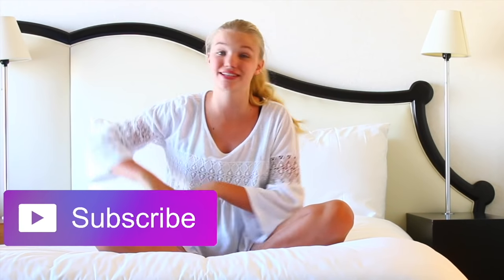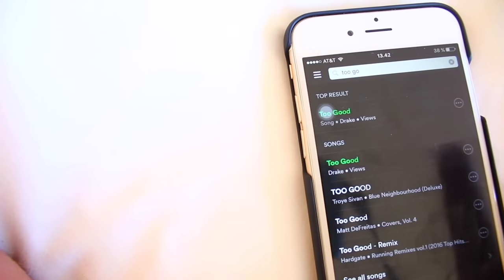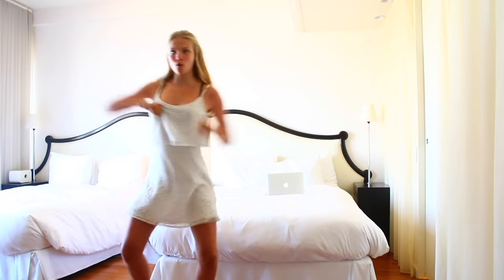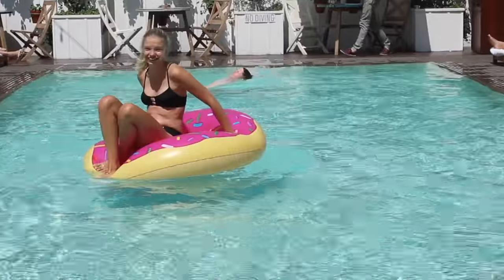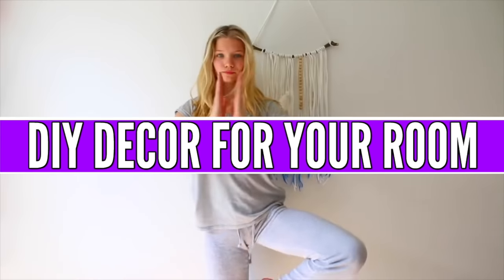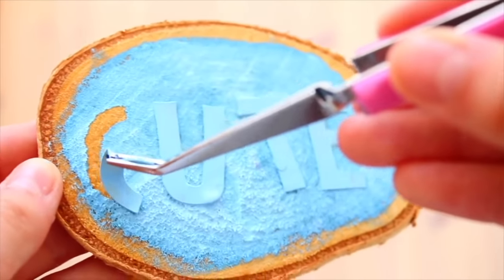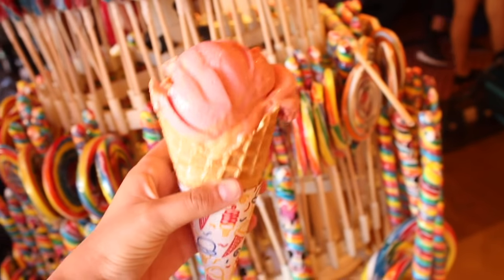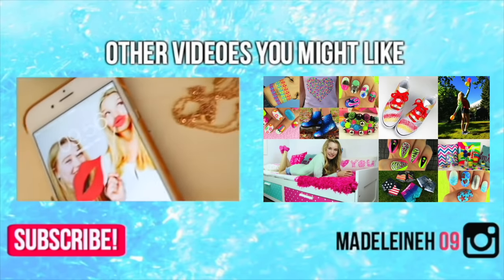What To Do When Bored In Summer!? Hacks, Healthy tips & DIY´s!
Let´s get this video to 10 000 thumbs up!

Q&A:
How tall r u? I´m 5.7 and a half! (171,5)
How old r u? I´m 15! My birthday is October 18th!
Where r u from? Oslo, Norway